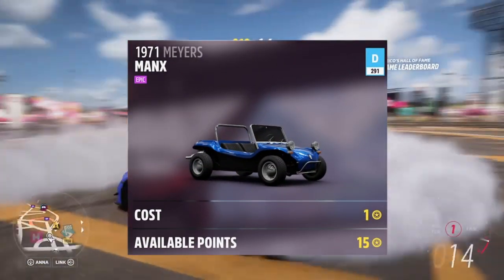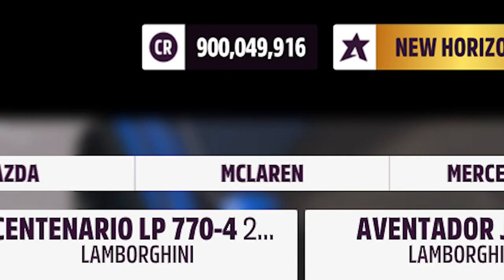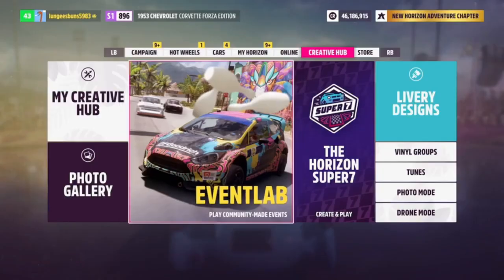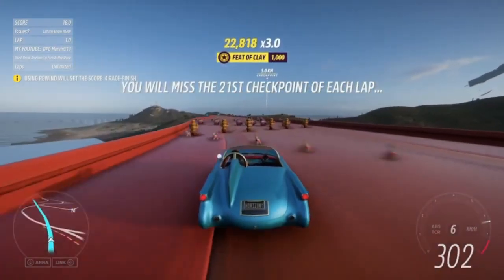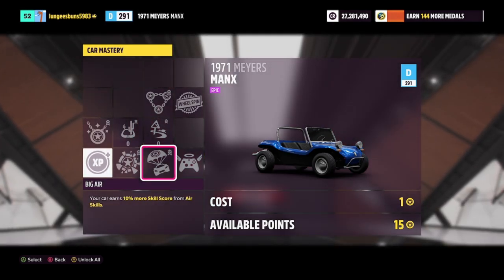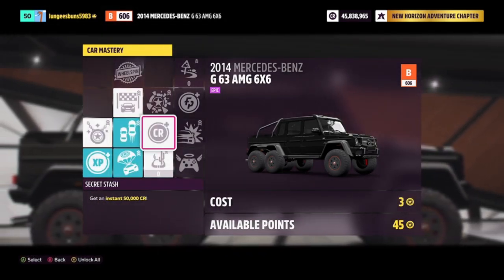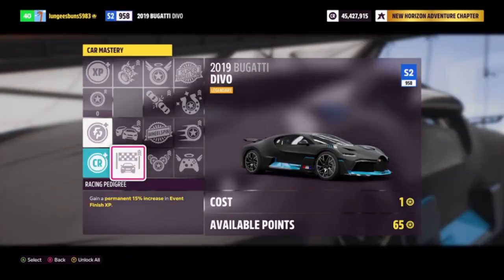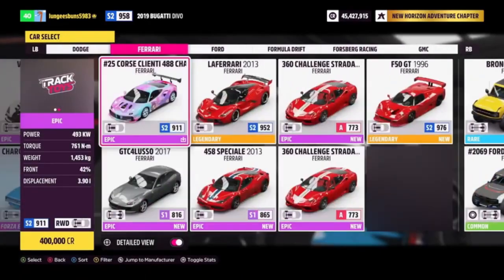Forza Horizon 5 - NEW Super Wheelspins Glitch - Easy Money!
New Super Wheelspins Glitch in forza horizon 5. Be sure to watch this entire video to see the new Forza Horizon 5 Money Glitch which showcases the ultimate forza horizon 5 money glitch. When it comes to forza horizon 5 one thing is clear and that is everybody wants super wheel spins and they want them fast! Well look no further because this video is dedicated to showcasing how to farm super wheel spins in forza horizon 5 and its going to show you cars with super wheel spins and the best ways to farm super wheel spins in forza horizon 5.

►For the Best, Cheapest & Quickest Delivery INSTANT DELIVERY Forza Horizon 5 Modded Accounts, Personal Account Mods & Credit Packages Ranging from 100 MILLION - 999 MILLION be sure to head
*NOW INCLUDING SERIES 11 VEHICLES*

► CARS AND TUNE CODES FOR THE RACE
Chevy Corvette Forza Edition Tune : 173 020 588
Pagani Zonda Hua Forza Edition : 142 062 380
Aston Martin Vulcan AM Pro : 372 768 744
Lamborghini Sesto Elemento FE : 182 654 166
Koenigsegg CC GT : 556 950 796
Hennessy 2021 :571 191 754

► RACE EVENT BLUEPRINT : 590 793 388